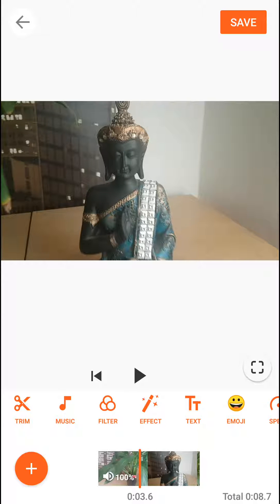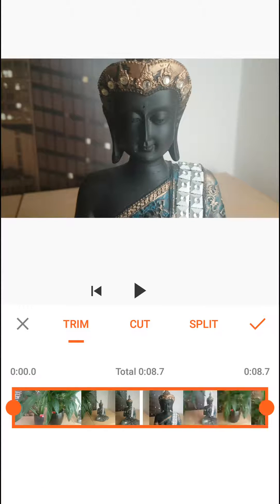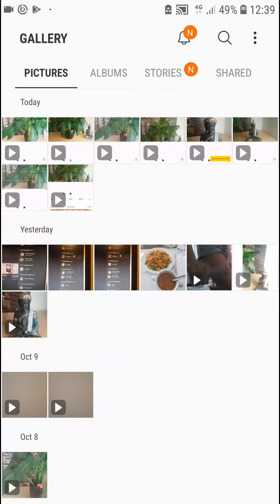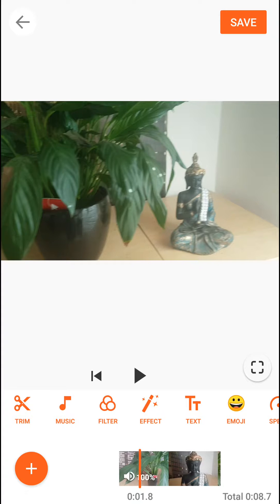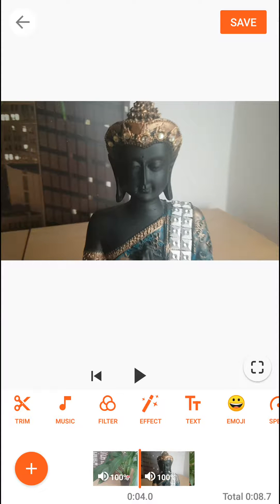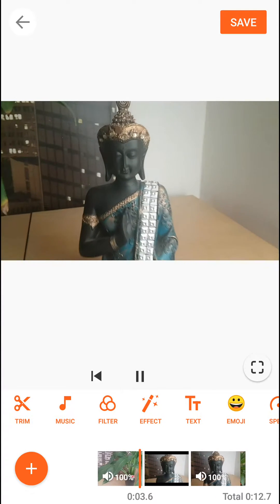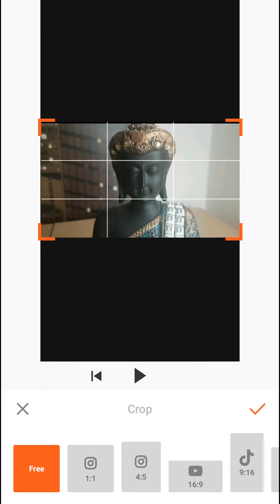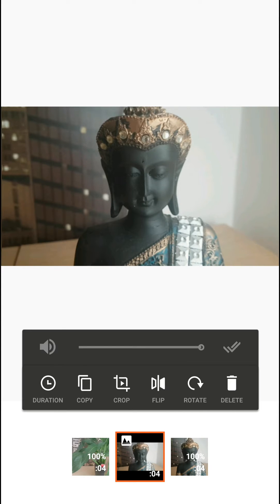How To Freeze Frame in YouCut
In this video you will learn how to freeze frame effect in YouCut , transferwise ‏‏‎ ‎

GET AMAZING FREE Tools For Your Youtube Channel To Get More Views:
Tubebuddy (For GROWTH on Youtube):